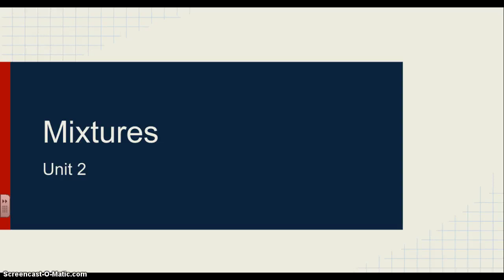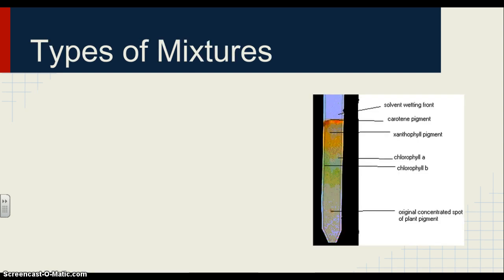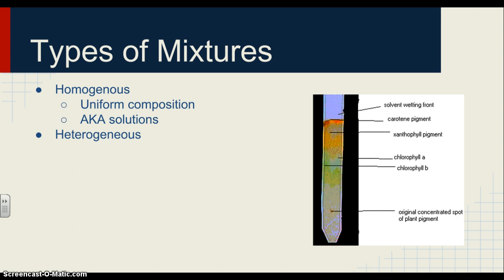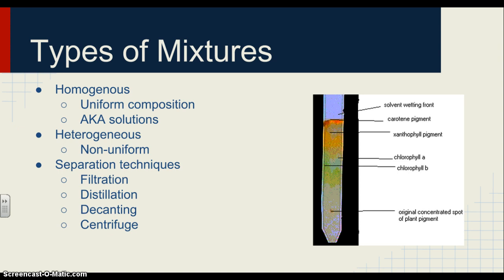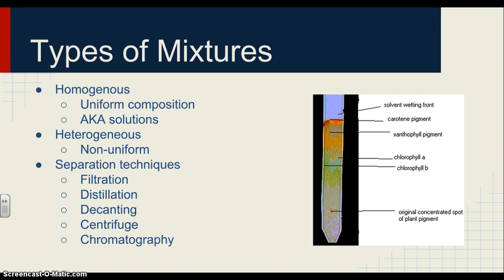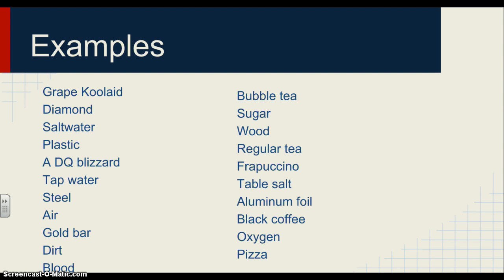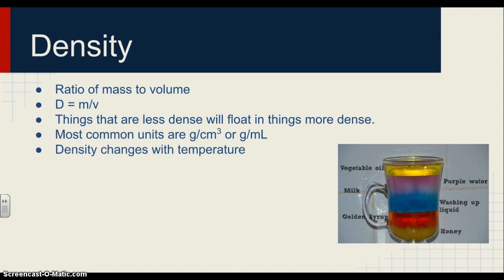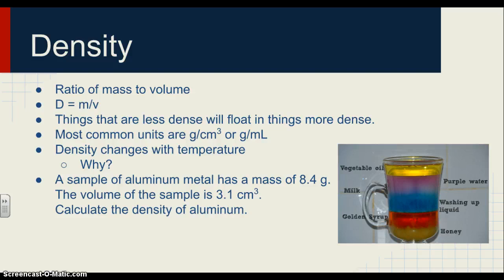chemReg_u02_matter_mixtures_video